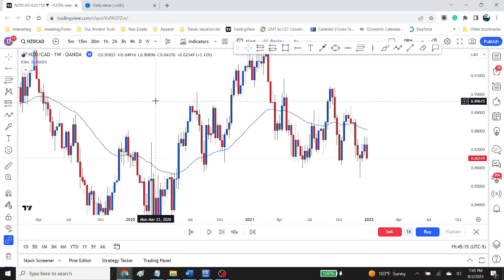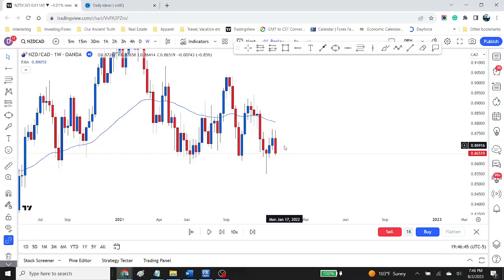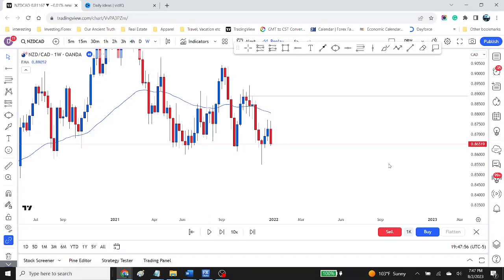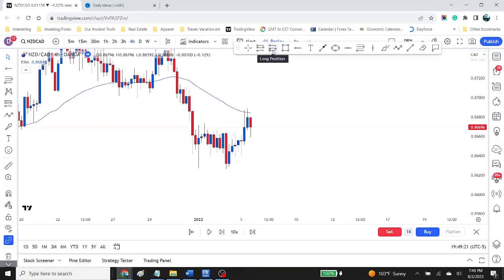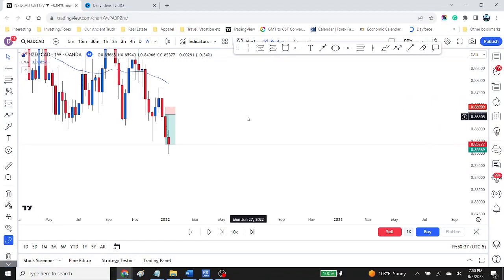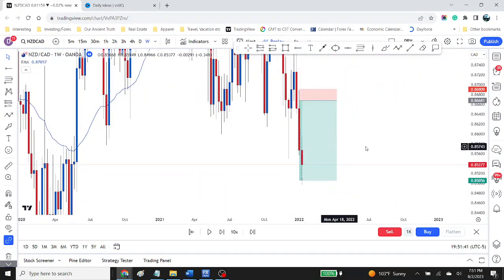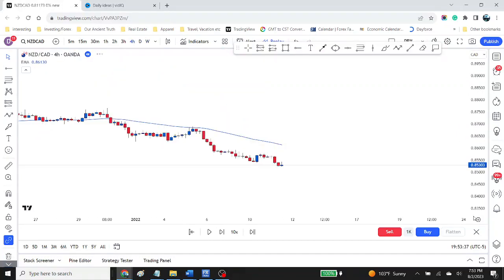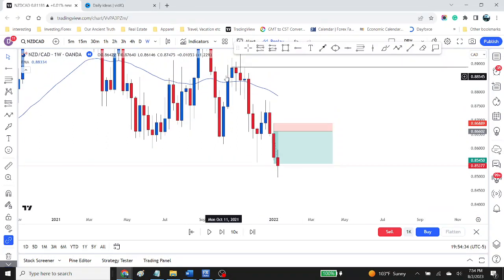Swing Trading Secret | How To Enter A Trade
Learn the secret to entering a Swing Trade. This swing trading strategy makes thousands of dollars everyday.

In this video, I will show you the secret to a Swing Trading Strategy. A lot of people need help on how to enter a trade. This video will work for all Swing Trading Strategies and even swing trading for beginners.

day trading live, day trading addict, day trading for beginners, forex trading strategy, forex trading live, live forex trading, forex trading for beginners